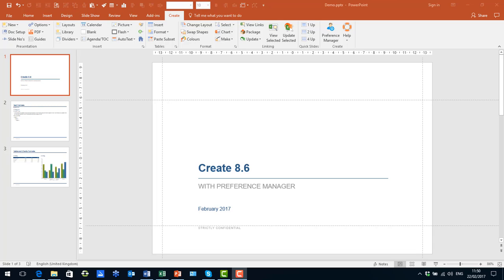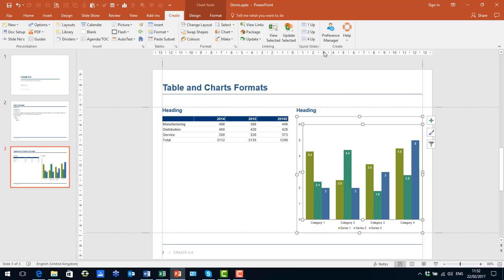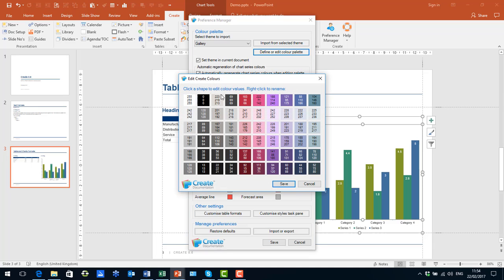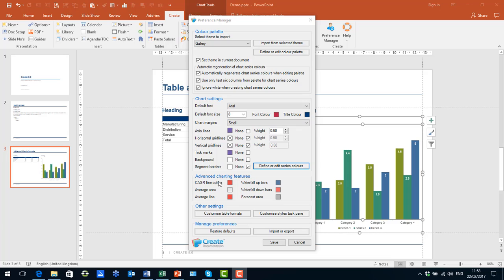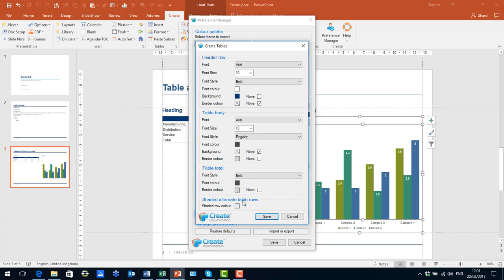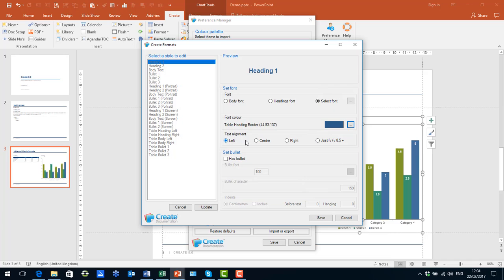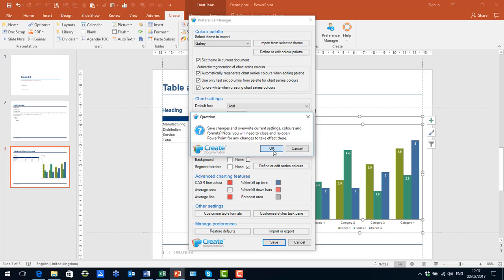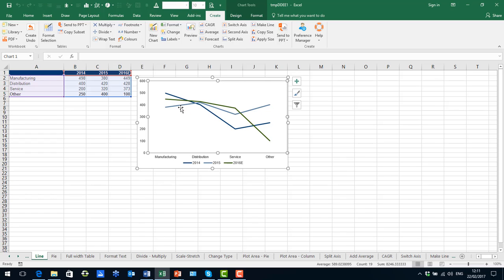Create with Preference Manager demonstration